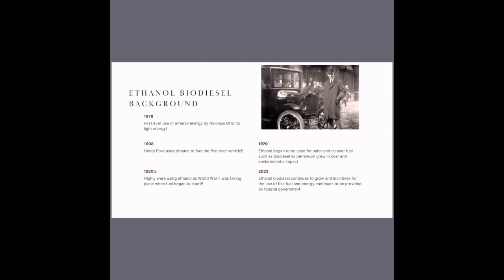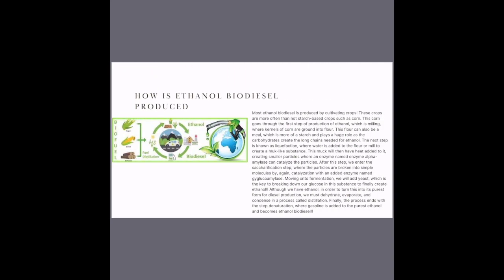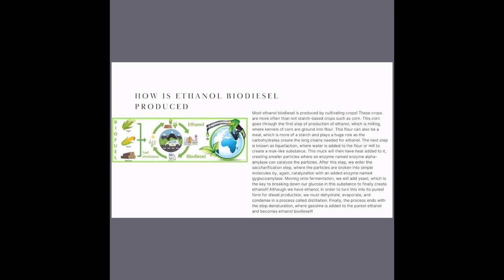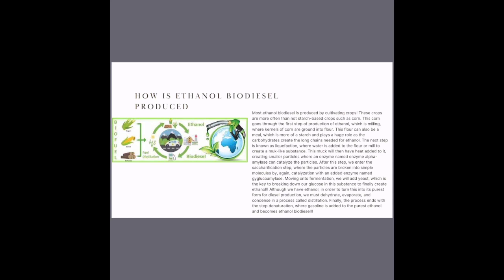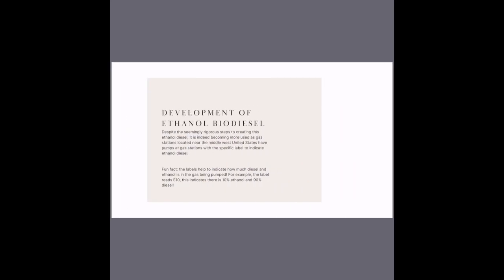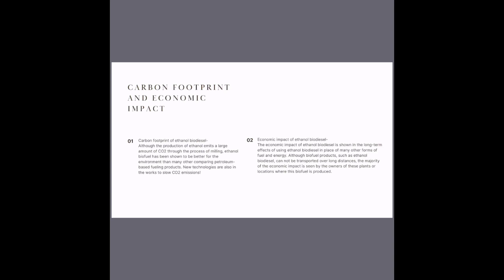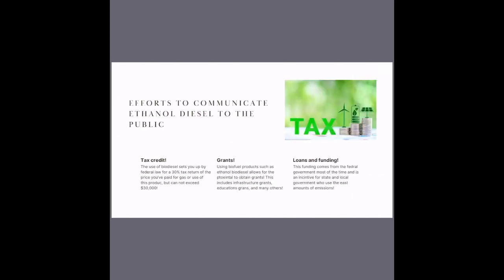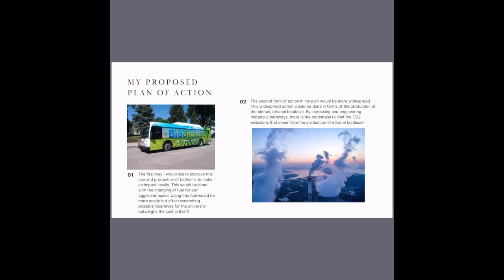Ethanol Biodiesel informative presentation describing the production, benefits, and more!